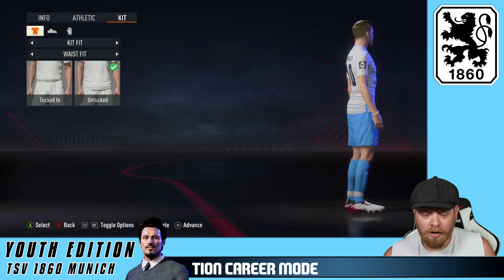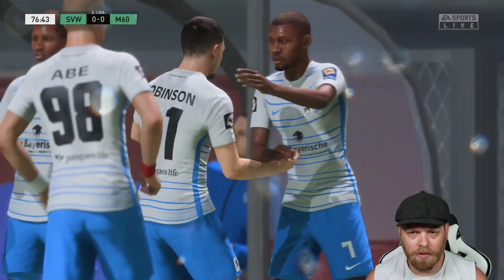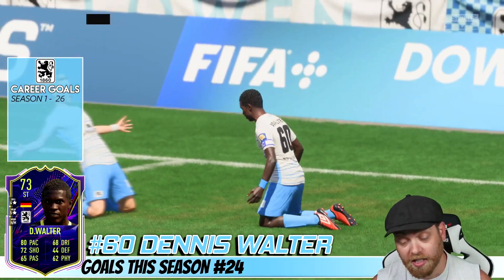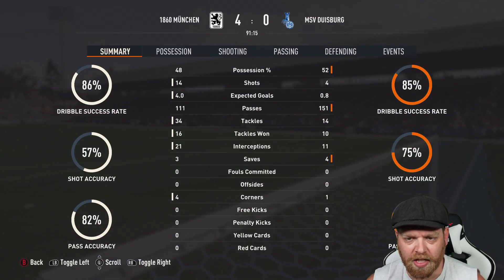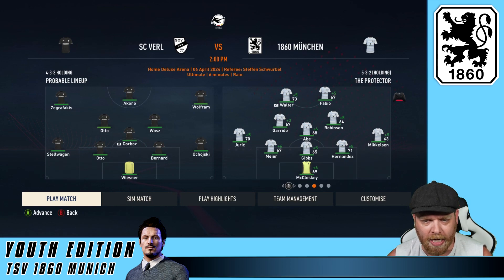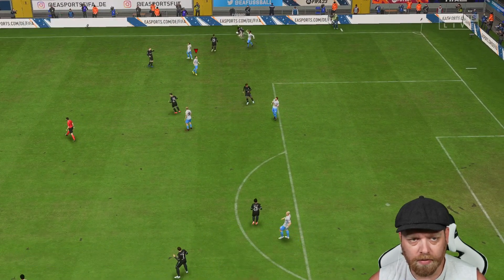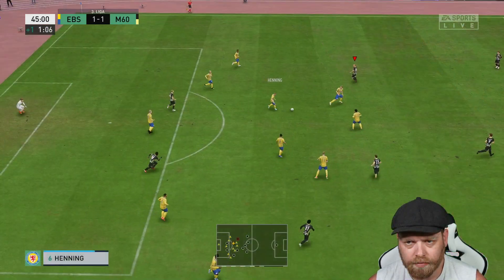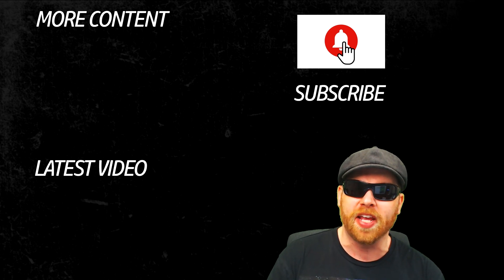FIFA 23 YOUTH ACADEMY CAREER MODE | TSV 1860 MUNICH | EP21 | LETS GET BACK TO BUSINESS!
In This Fifa 23 Youth Academy Career Mode with 1860 Munich our Youth Edition takes us on the ULTIMATE ROAD TO GLORY !

In Fifa 23 Eoin Duggan and 1860 Munich will endeavor to go all the way to the champions league with only youth academy players and regens.

Fifa 23 Career Mode RTG

Fifa 23 Youth Edition

1860 Munich

Fifa 23 Youth Academy Career Mode